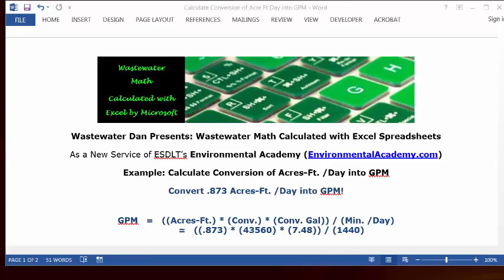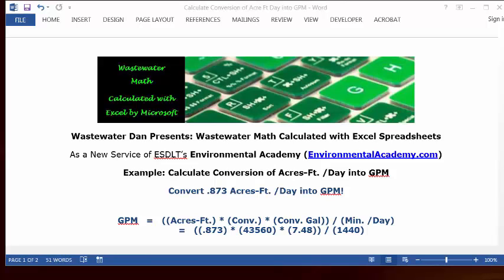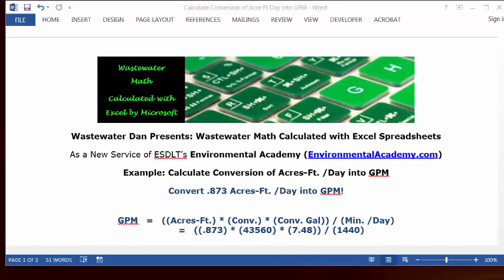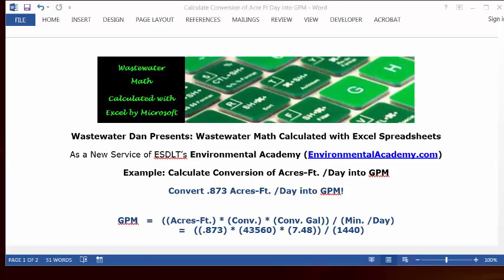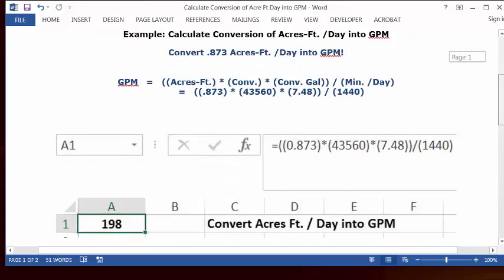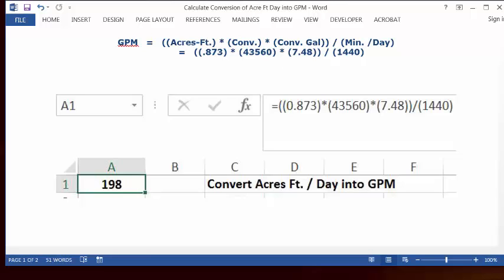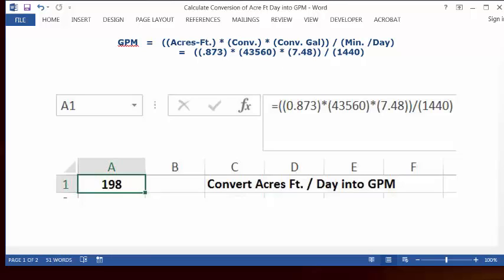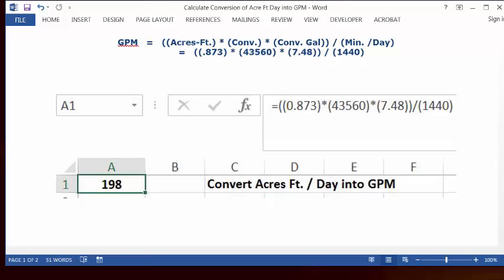Convert Acre Feet per Day into GPM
WasteWater Math Educational / Tutorial Videos

Process Control-WasteWater Math Solution Videos

Explains basic formula structure, calculating Gallons per Minute (GPM) from Acres-Ft. /Day, using Decimals for expressing portion of a Day in the formula.